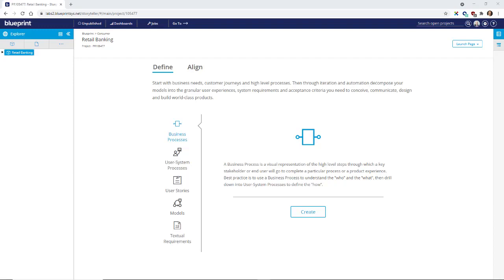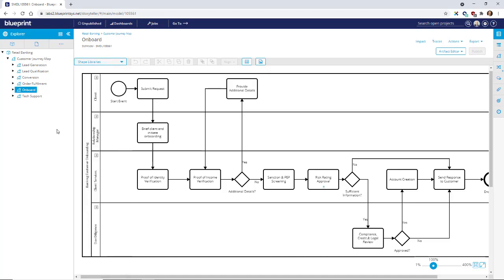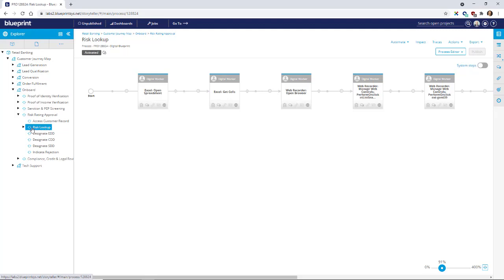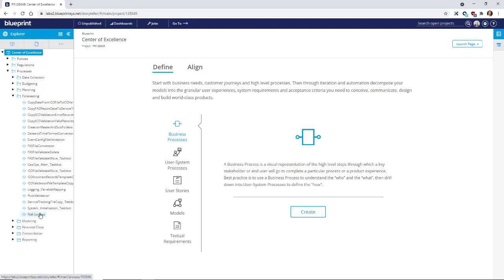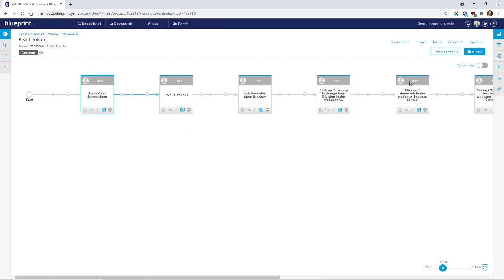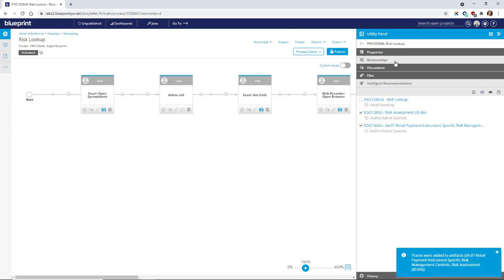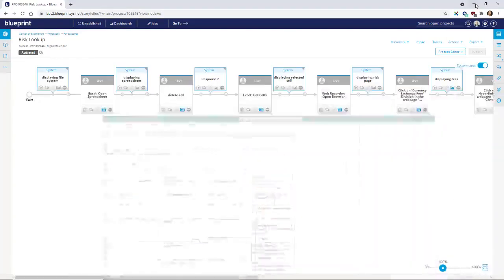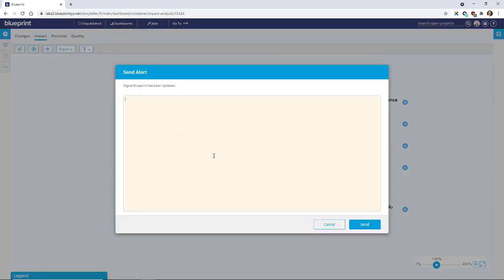Migrate Bots from Automation Anywhere to Microsoft Power Automate with Blueprint - Product Demo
Discover how Blueprint accelerates the migration of bots from Automation Anywhere V11 to Microsoft Power Automate Desktop while reducing migration costs by 75%. Learn how you can improve the entire lifecycle of your digital workforce when you convert your existing automations into Digital Blueprints, while enabling optimal RPA governance and proactive change management.